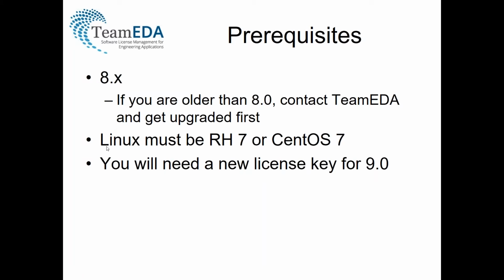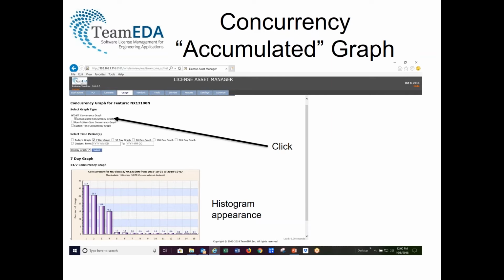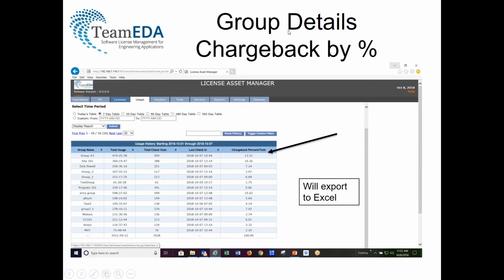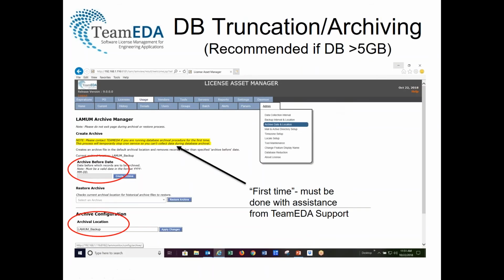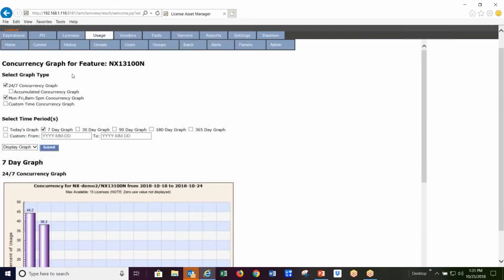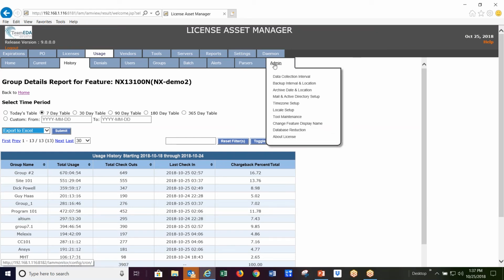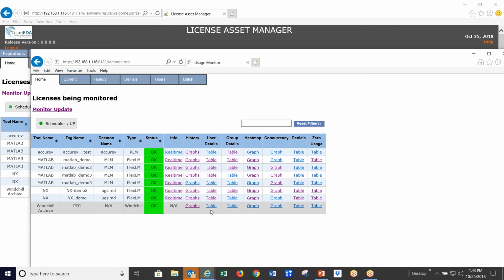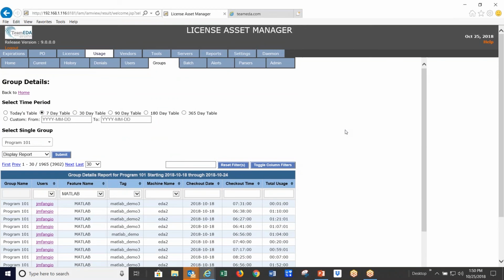LAMUM 9 0 Update Webinar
Updated, License Asset Manager™ With Usage Monitoring (LAMUM), webinar detailing updated features and how to use.